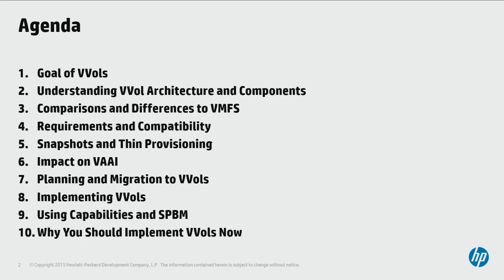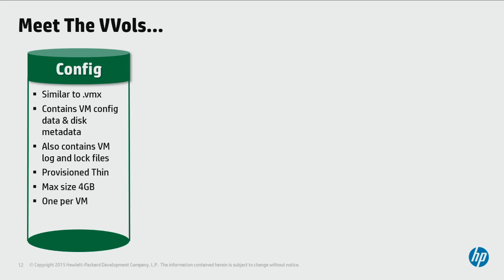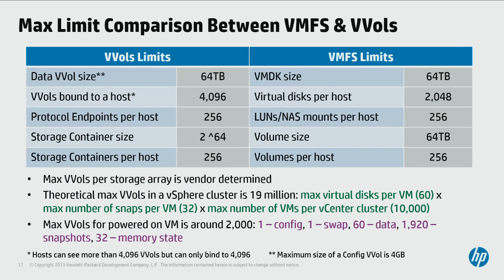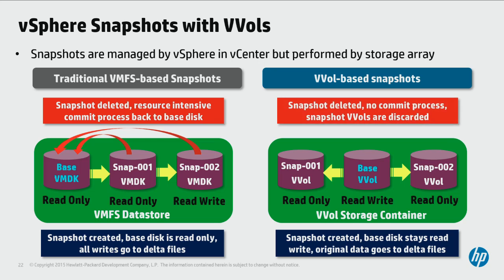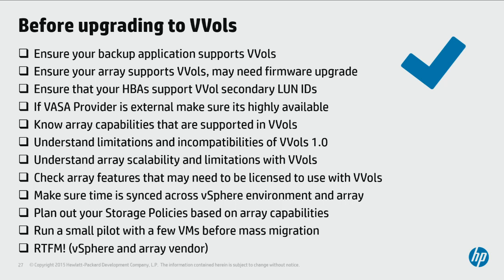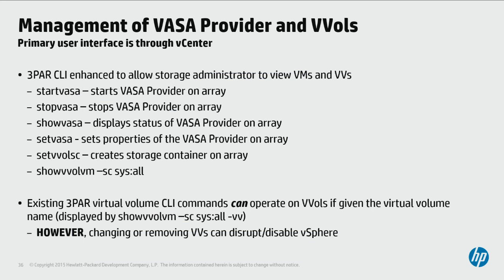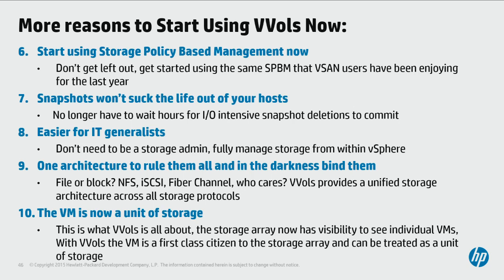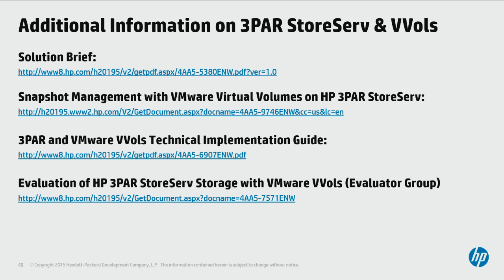VMworld 2015: STO5888 - Top 10 Thing You MUST Know Before Implementing Virtual Volumes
After years in the making VMware's new VM-centric storage architecture, Virtual Volumes (VVol), is now available as part of vSphere. VVol represents significant innovation by changing the way that VMs interact with shared storage but at the same time VVol introduces many new storage concepts and terminology such as Protocol Endpoints, Storage Containers and VASA Provider. The goal of this session is to provide you with all the key information that you will need to know before implementing VVol in your own environment. Some of the things you'll learn in this information packed technical session include understanding the new VVol architecture, requirements and limitations of VVol, implementation tips, changes to vSphere storage features, VMFS comparisons, understanding capabilities and storage policies, how to automatically reclamation disk space, planning considerations, migration strategies, management tips and much more. Join Eric Siebert from HP which was selected as a reference platform by VMware for the development of VVol and benefit from his in-depth knowledge and experience with VVol.